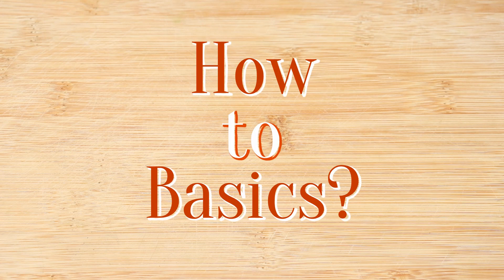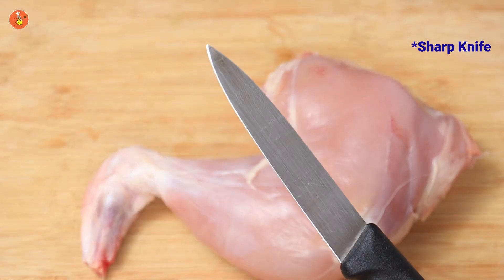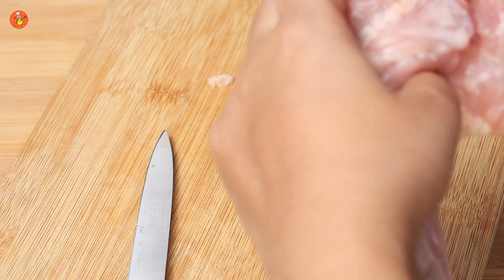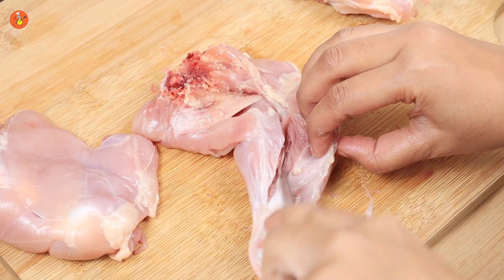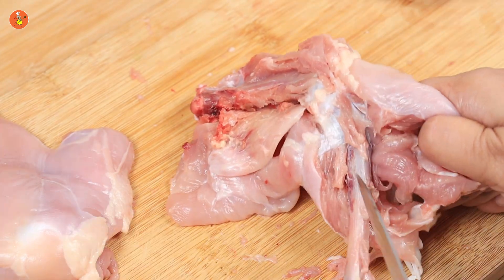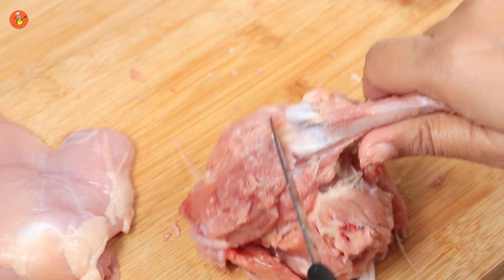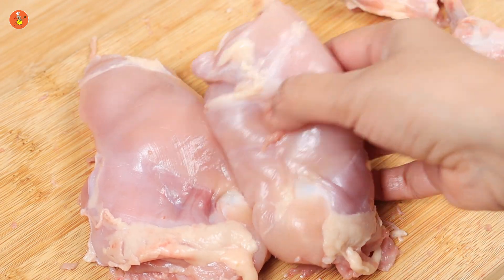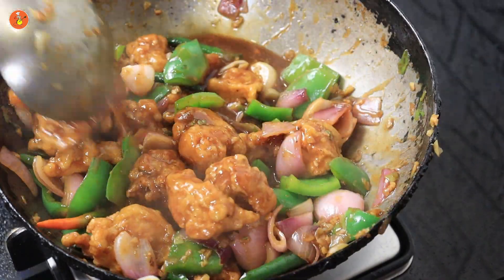How to Debone a Chicken Leg Easily?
This is a step by step guide on how to debone a chicken leg. As we all know that chicken leg meat is very good in lots of recipes. But we dread on deboning a chicken leg and hence resort to chicken breast which does not have any bones. While the breast meat has it's own uses and can be an excellent source of lean protein, but it might turn out to be bland and dry in many recipes. Most Chinese stir fried chicken recipes heavily rely on chicken leg meat.
With this tutorial we hope that you can debone a chicken leg at home without much fuss.
Just remember two things - You need a very sharp, preferable small pairing knife and be very careful to avoid any injury. Keep these two things in mind and you will be able to master the process very soon!